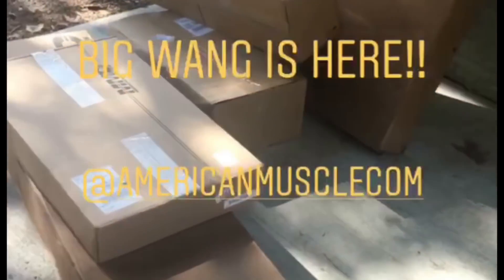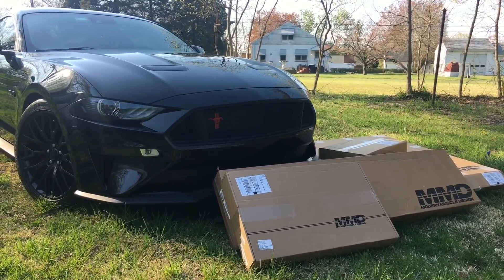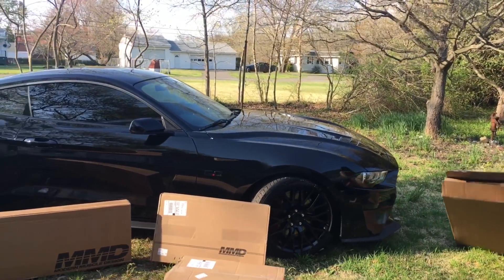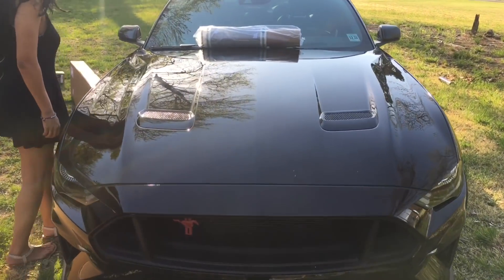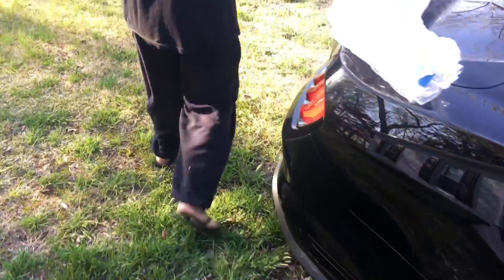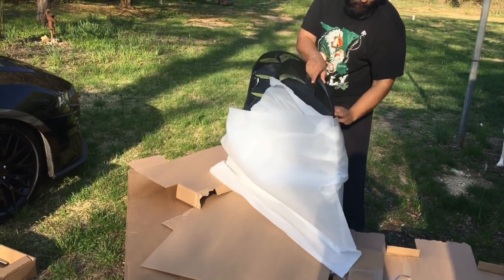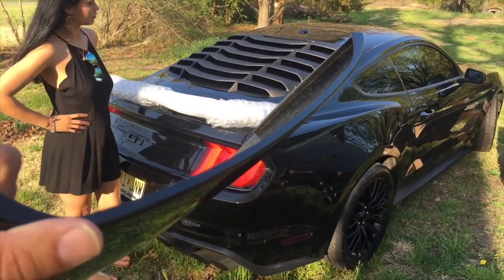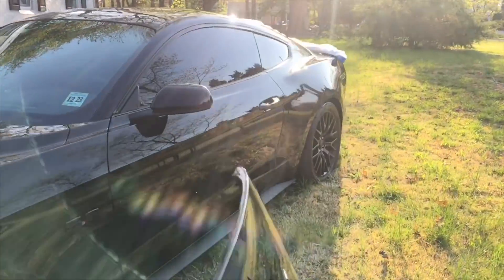New WANG and MORE Mods for my 2018 Mustang GT!!!!